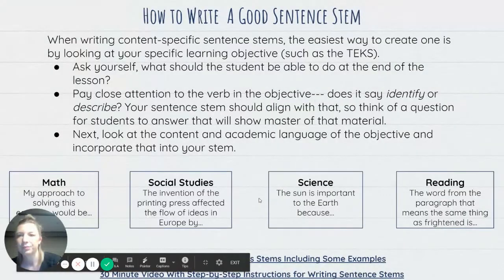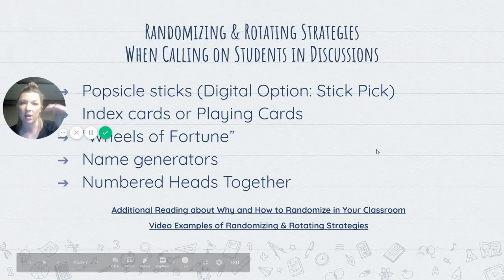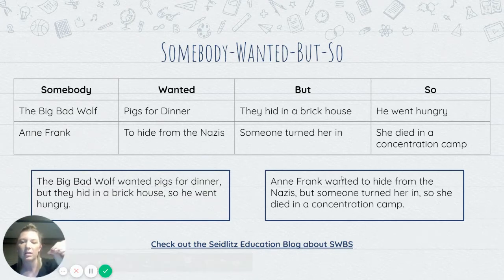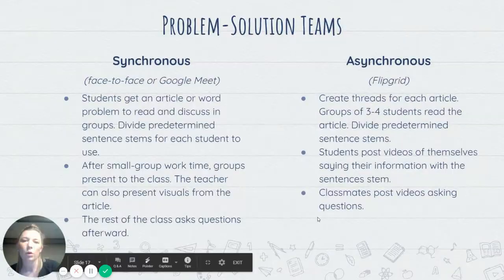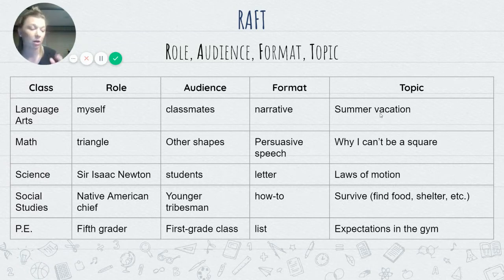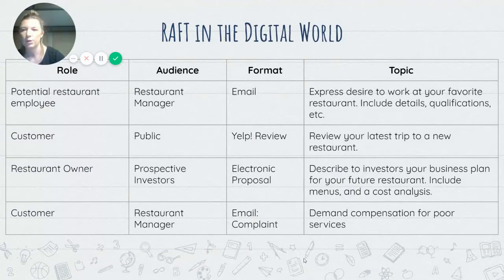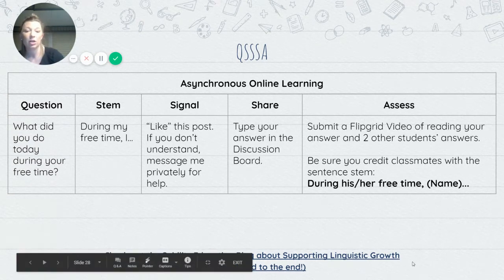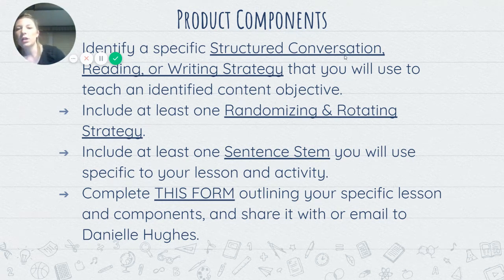Language Rich & Interactive Classroom Strategies